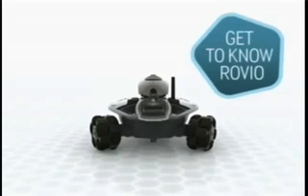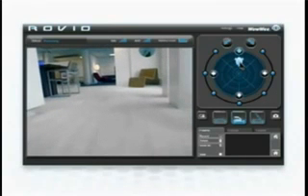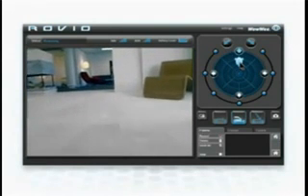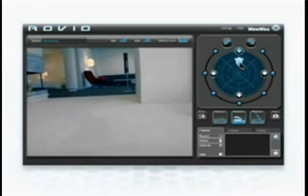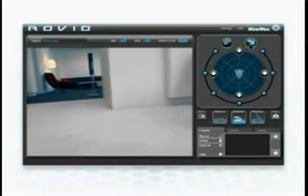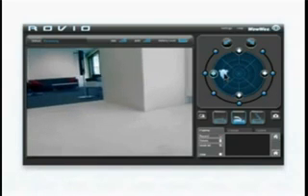WowWee Rovio Robotic WebCam